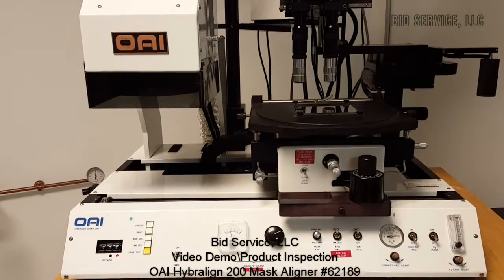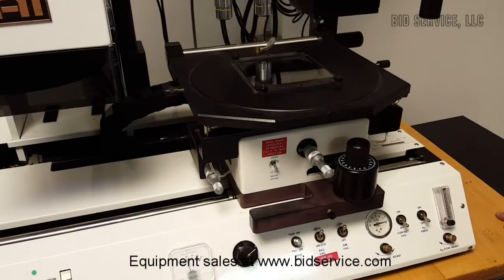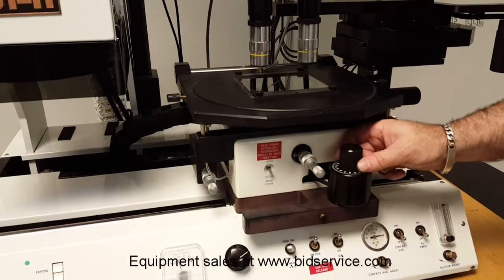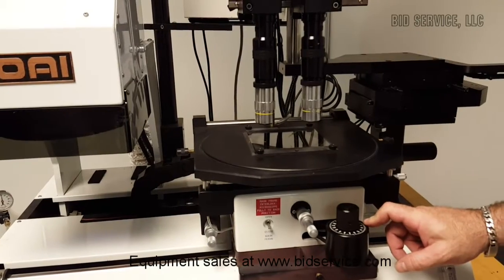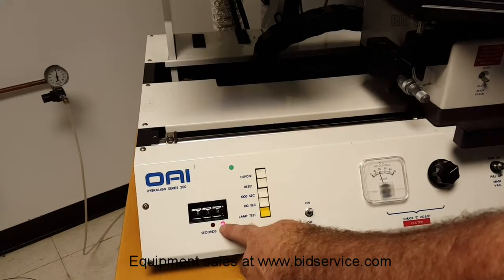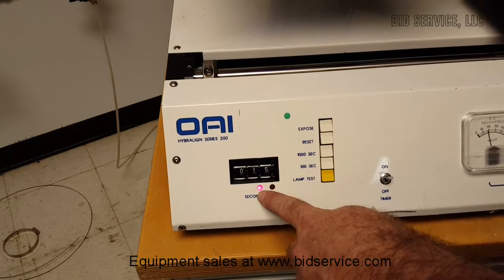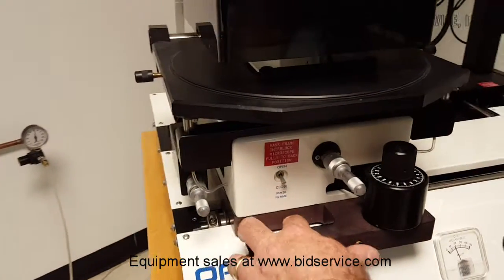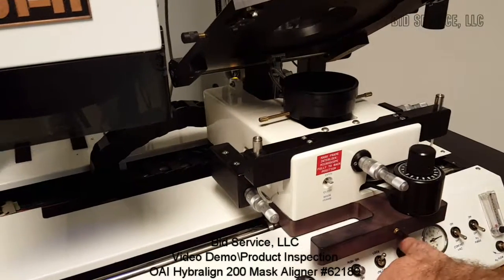OAI Hybralign 200 Mask Aligner #62189